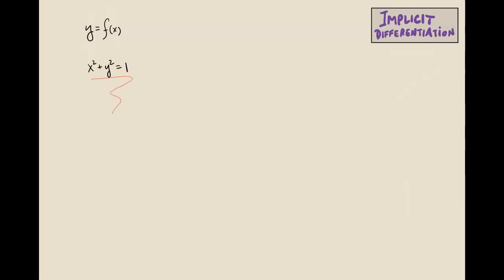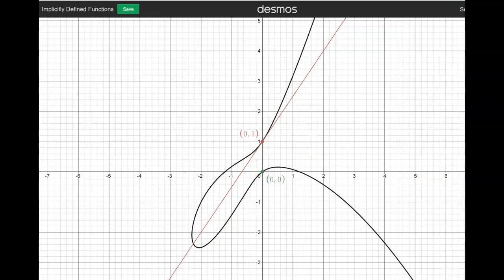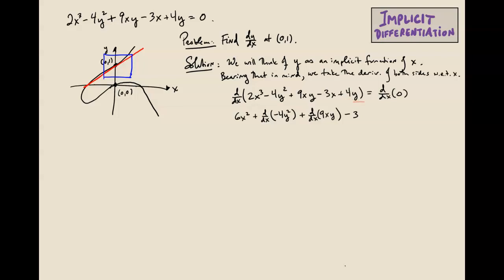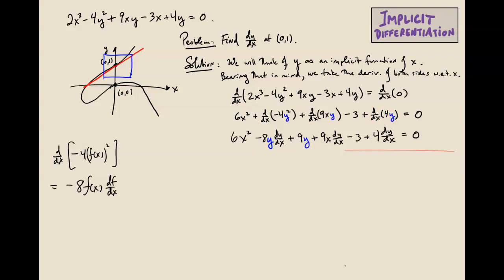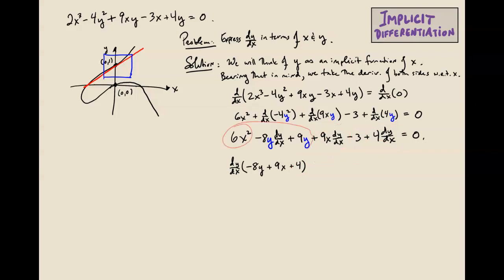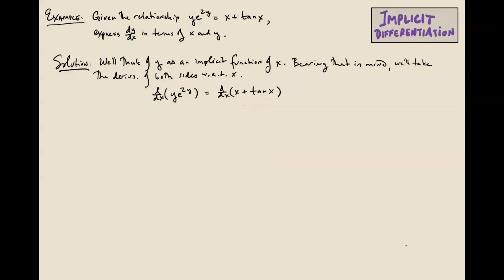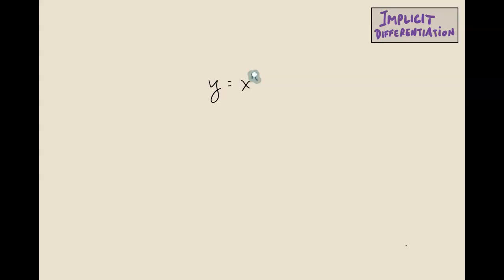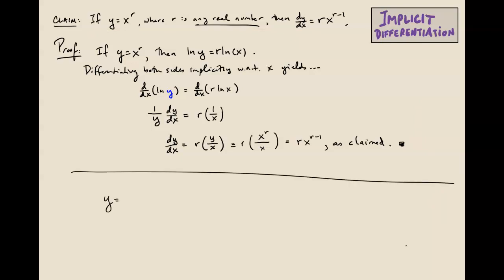11. Implicit Differentiation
What is 𝒊𝒎𝒑𝒍𝒊𝒄𝒊𝒕 differentiation? We'll see that if we restrict the domain and range of any function sufficiently, then (almost) any curve can be considered the graph of a function - even those that fail the so-called "vertical line test" you may have learned in a precalculus class. We'll use - surprisingly - implicit differentiation to prove the power rule in full generality: when the exponent can be any real number whatsoever.

This is the eleventh in a sequence of supplementary videos for a calculus class that I teach based on Chapters 1, 2, 3, and π of my book 𝐹𝑢𝑙𝑙 𝐹𝑟𝑜𝑛𝑡𝑎𝑙 𝐶𝑎𝑙𝑐𝑢𝑙𝑢𝑠.

for more information on my various books

𝐿𝑜𝑏𝑎𝑐ℎ𝑒𝑣𝑠𝑘𝑖 𝐼𝑙𝑙𝑢𝑚𝑖𝑛𝑎𝑡𝑒𝑑.

0:00 Non-functional relationships...
2:38 ...are functional when viewed through a small window.
5:27 Implicit Differentiation
16:10 dy/dx in terms of x AND y
19:35 A related example
25:07 The Power Rule for *all* real powers